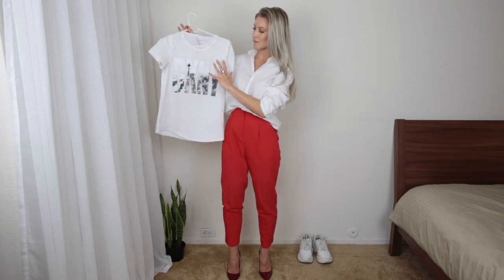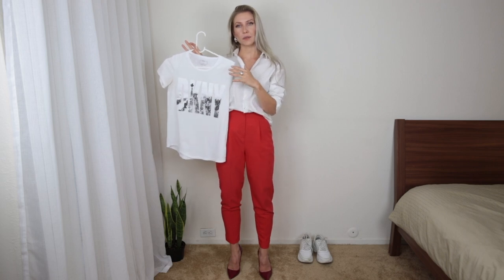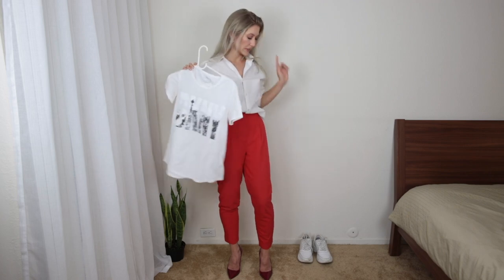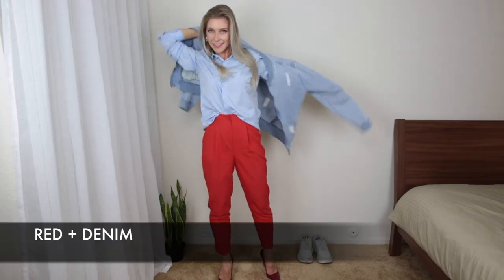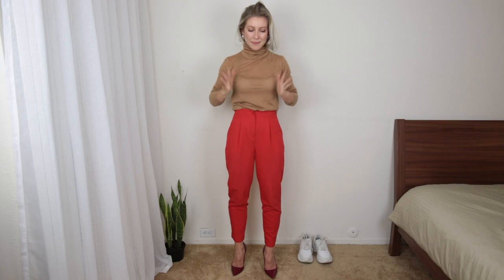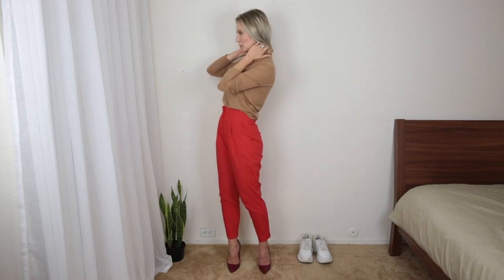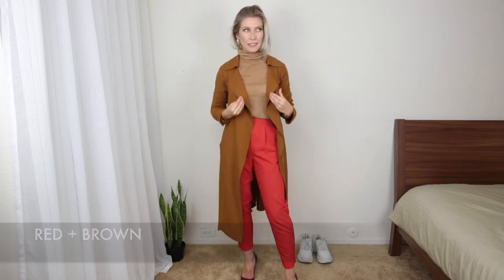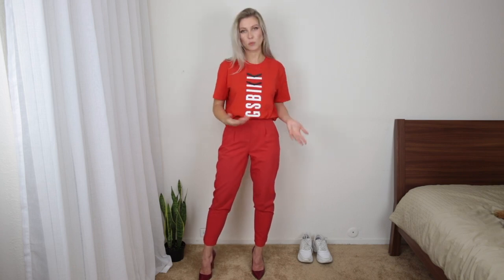How To wear Red Pants | 10 Outfits with Red Pants | How to Style Red Pants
In this video I will show you how to wear Red Pants. I’ve prepared 10 Outfits with Red Pants. I really believe that fashion is not only about style of the particular item but about mixing colors. I will link items that you can purchase below. Some items are sold out so I  found similar ones for you. Hope you enjoy:) kiss ~ Masha

Products:

White T-shirt DKNY (striped will go great too)
White Shirt (more relaxed)
Brown Trench coat: ASOS or
Denim Jacket or ZARA (stunning )

You might also like:

I use:
Camera: Canon EOS 5D Mark III DSLR